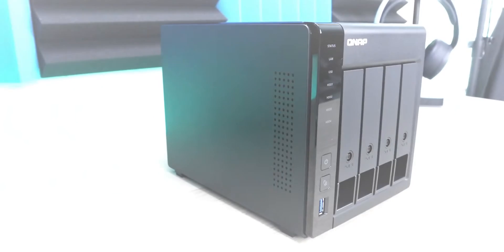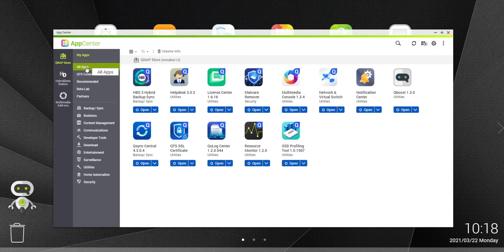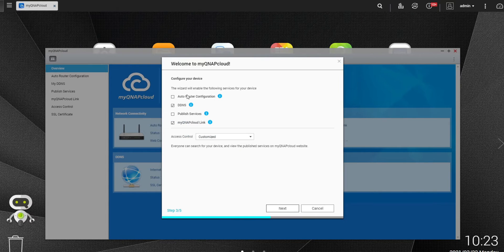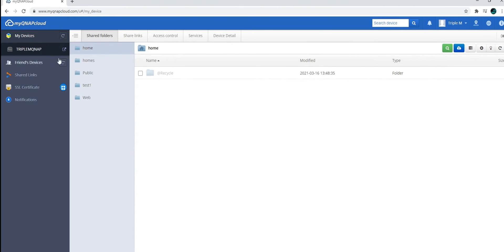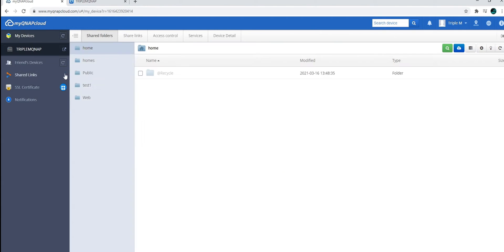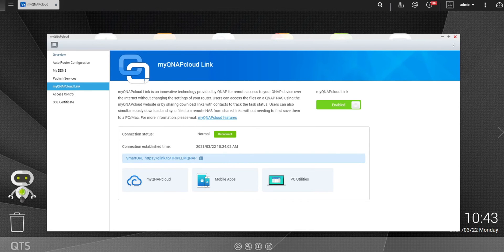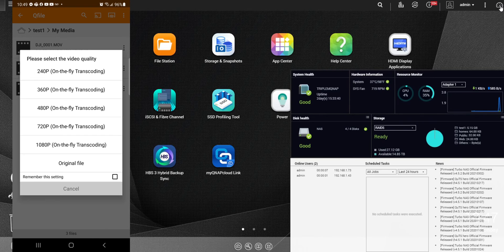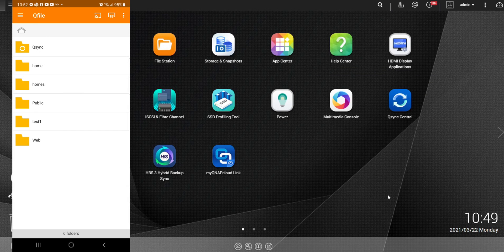ACCESS YOUR NAS FROM ANY COMPUTER OR SMARTPHONE IN THE WORLD | SETUP EXTEERNAL ACCESS ON YOUR QNAP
HOW TO SETUP EXTERNAL ACCESS ON YOUR QNAP NAS.WITH THIS SETUP  YOU CAN ACCESS YOUR NAS FROM ANY COMPUTER OR SMARTPHONE  PLEX SETUP COMING SOON.
PURCHASE QNAP TS-4512D2 ON AMAZON